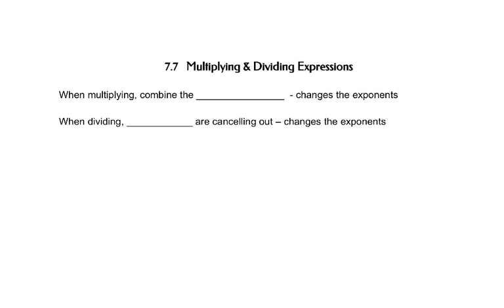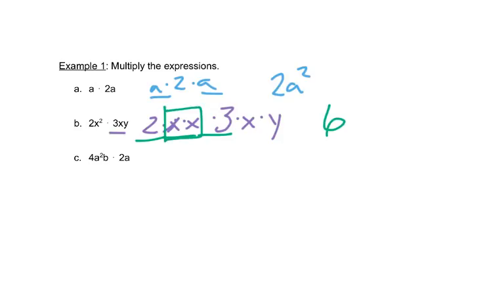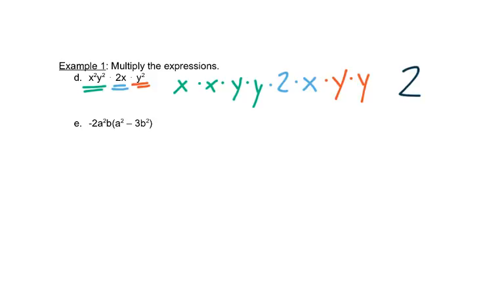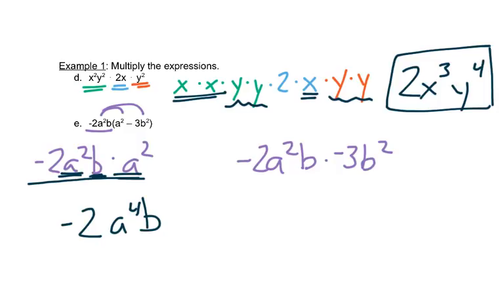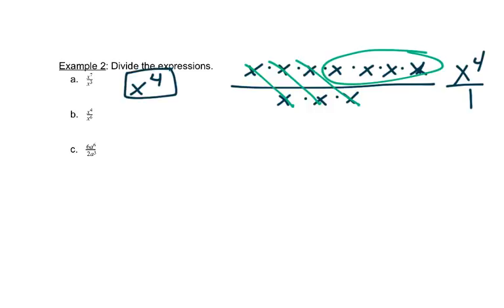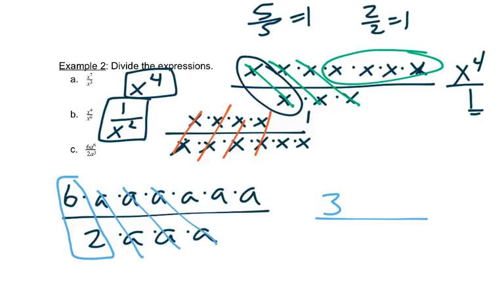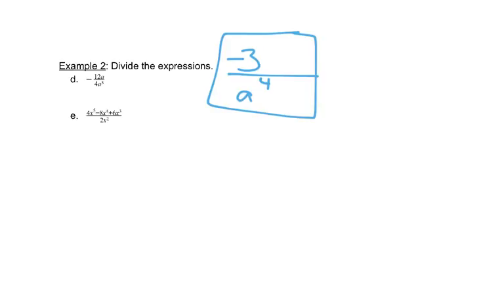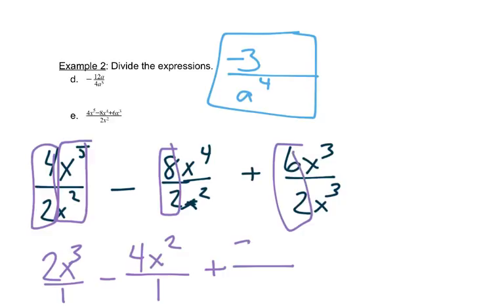9.4 Multiplying & Dividing Expressions